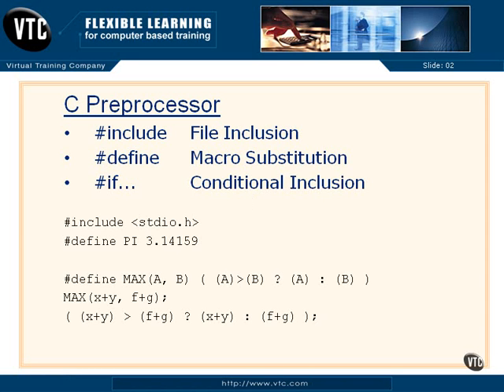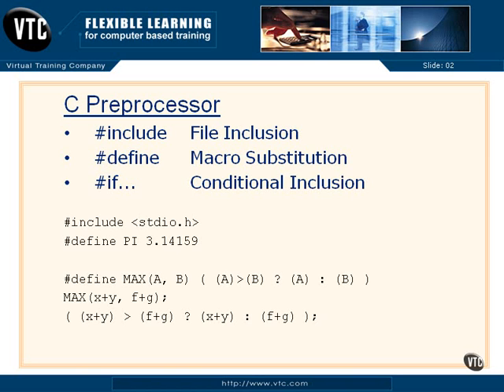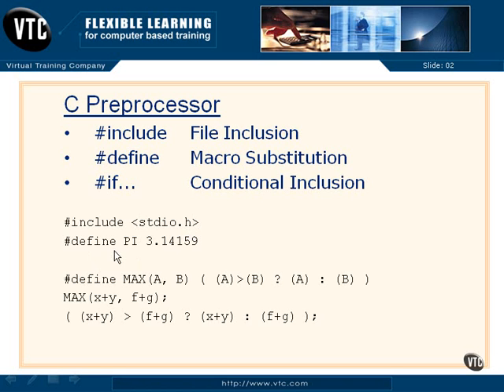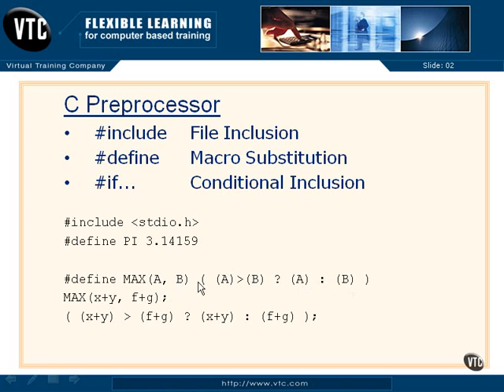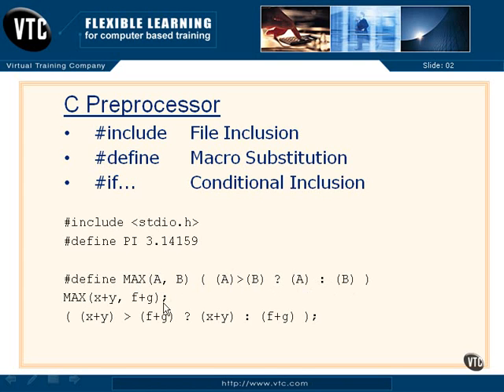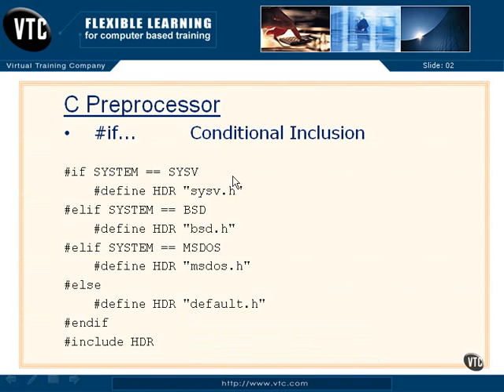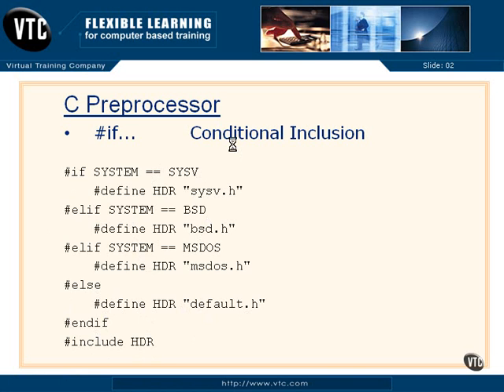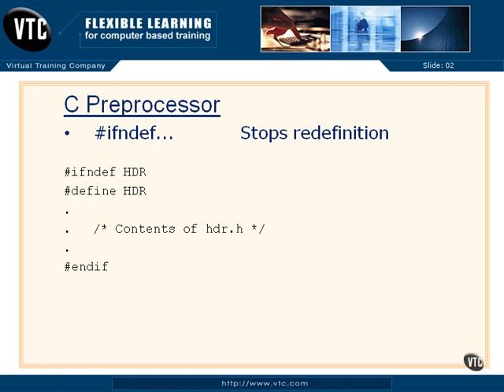05.14.The C Preprocessor